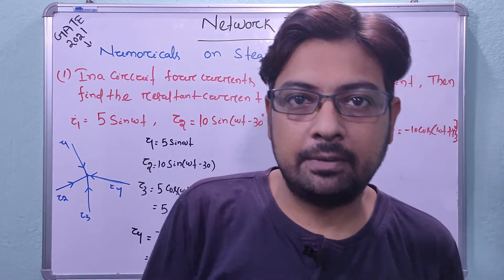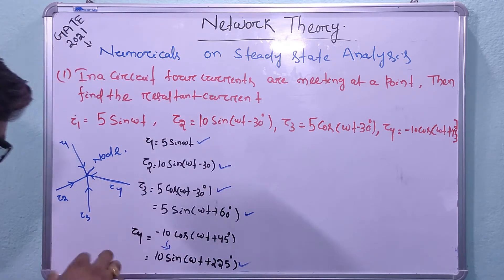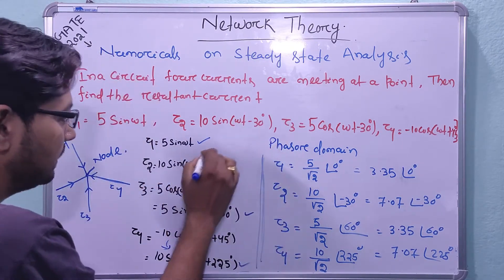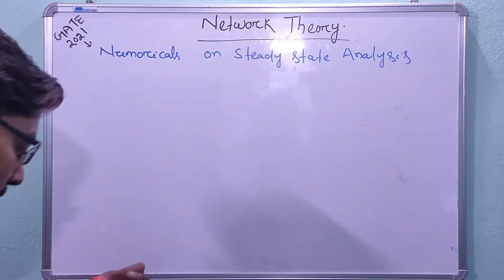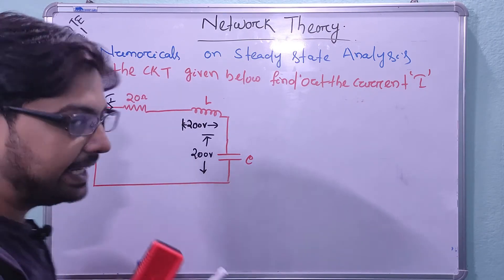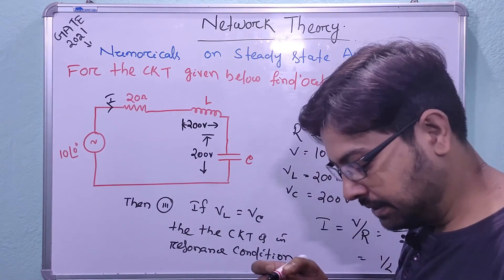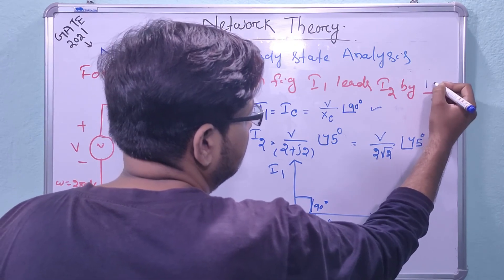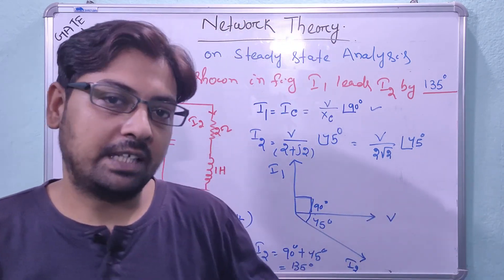Network Theory# AC Circuit Analysis Numerical On Steady state Analysis GATE-2021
Some Numerical on steady state analysis of AC network

This video helps for GATE-2021 EE Students